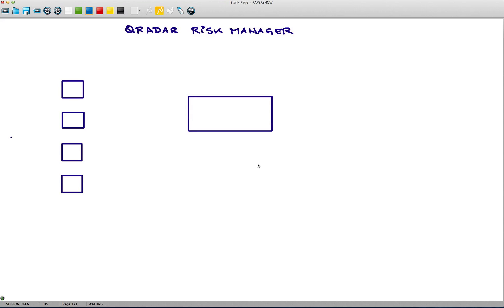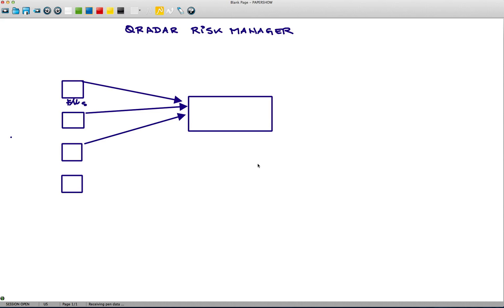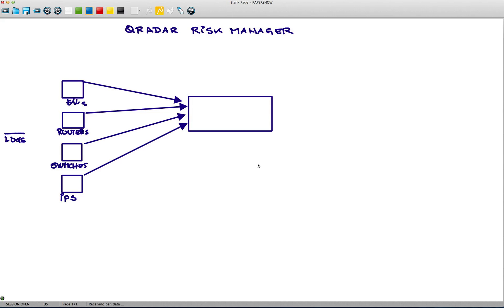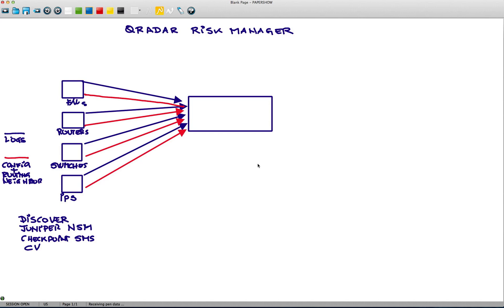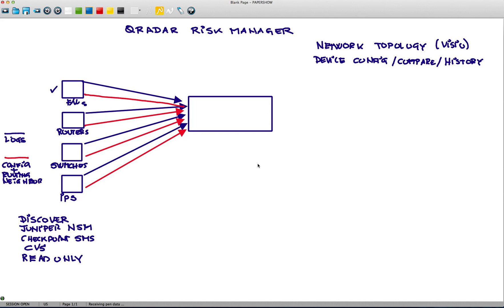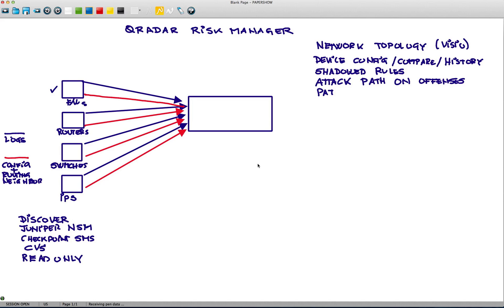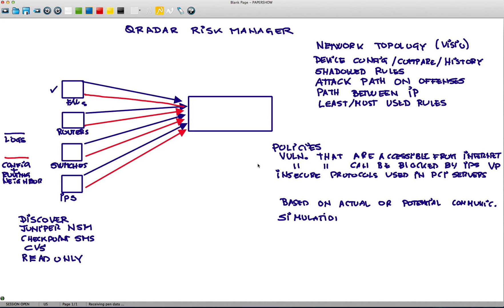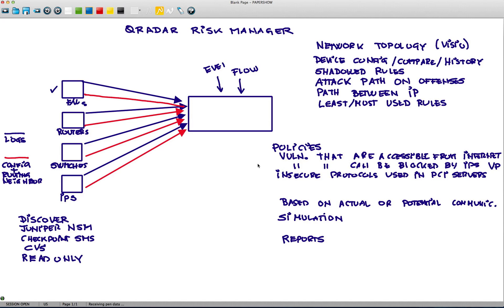QRadar Risk Manager Tutorial WhiteBoard Intro 1 of 4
QRadar Risk Manager adds more intelligence by retrieving network devices's configuration, giving you in a single console unparallelled level of visibility